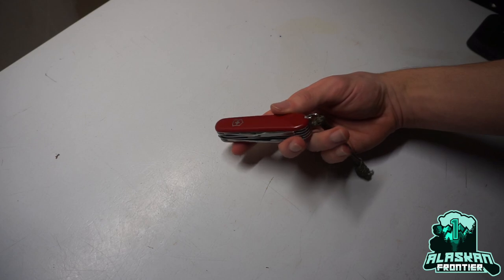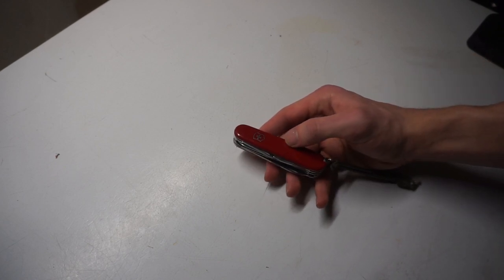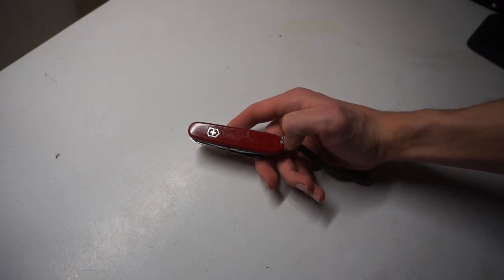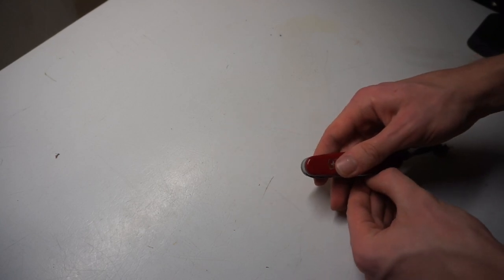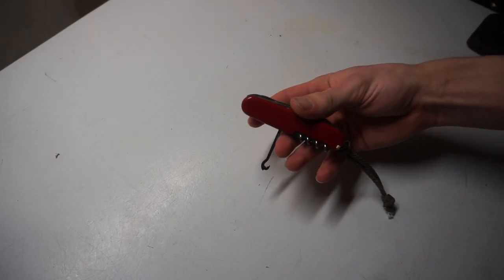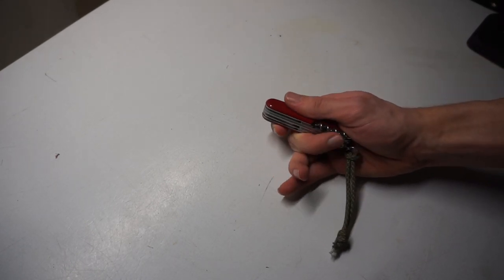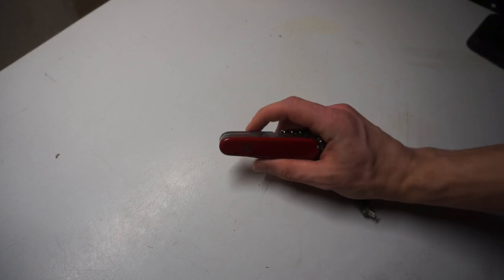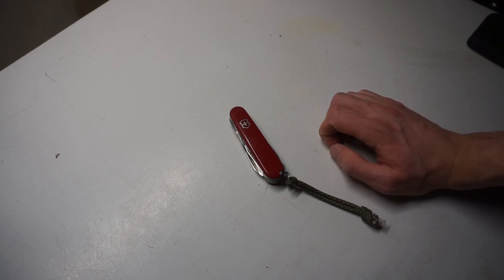Victorinox Huntsman Review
I have had this little guy for far too long. In this video we sit down to discuss what my thoughts and experiences have been with arguably the best SAK in the whole Vicotrinox line up... atleast that is, for bushcrafting. Is the Huntsman a solid little SAK? I think so! I also think it comes with the best set of tools a huntsman, or woodsman would like to have for the situations they find themselves in.